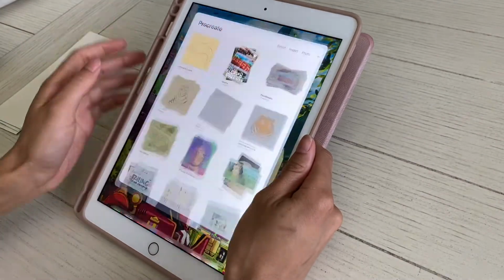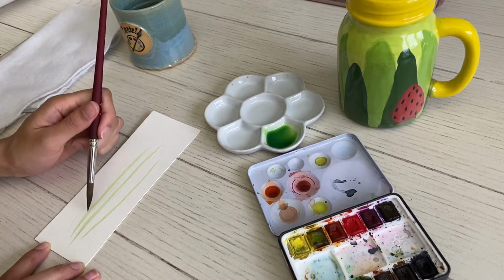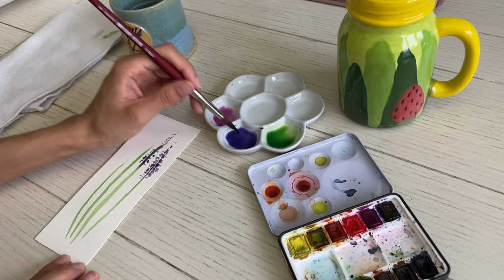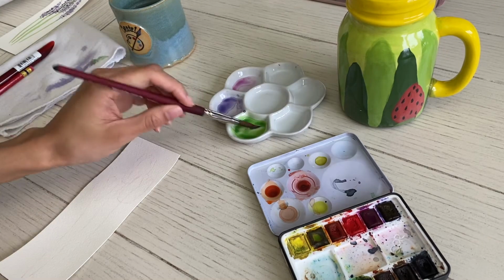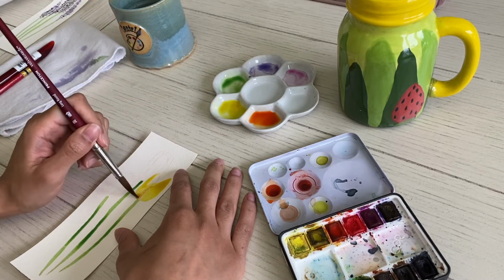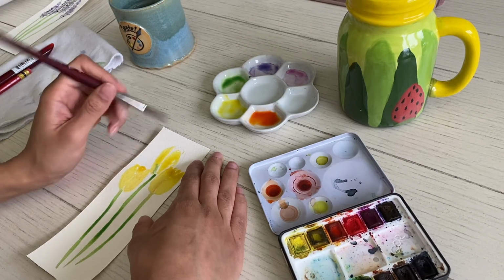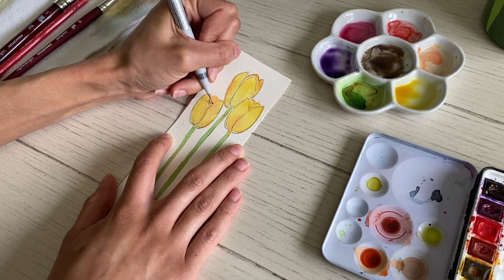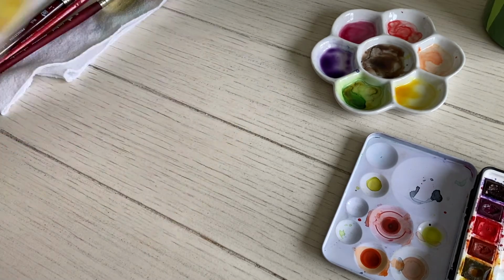designing watercolor bookmarks | I used a laminator and everything!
🌿 Today I decided to design and create a flower/botanical bookmark set! We own a laminator so I thought it could be a fun little project -- and I truly need to stop using random pieces of paper as bookmarks.

Also, let's catch up! I have some exciting news and honestly I think I can use this bookmark concept for it :)

🌿 Materials Used:
      ► Saunders cold press watercolor paper
      ► Qor watercolors
      ► Princeton velvetouch brush in round